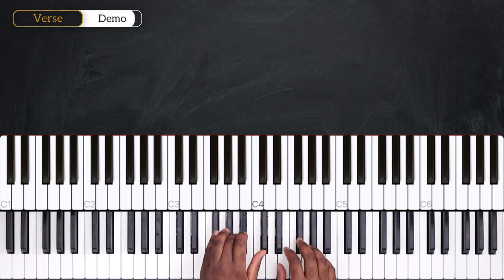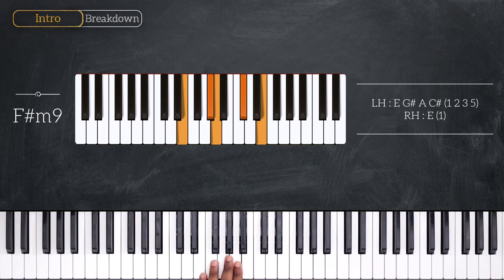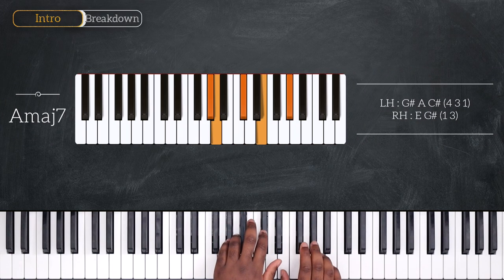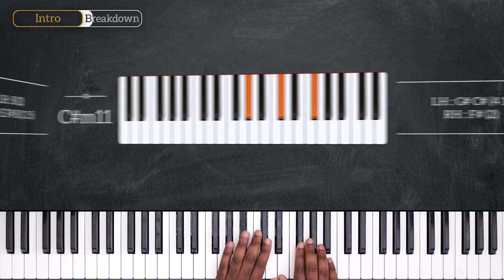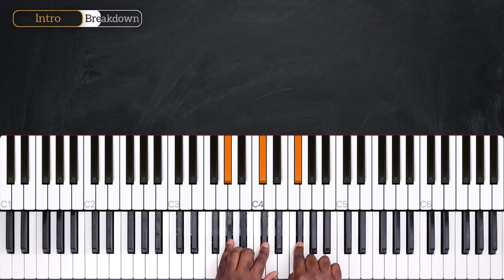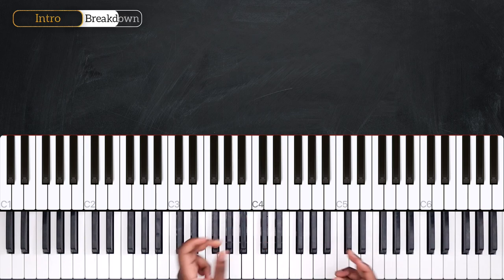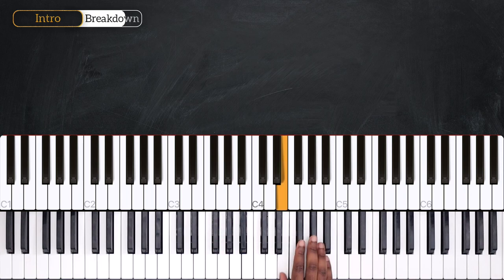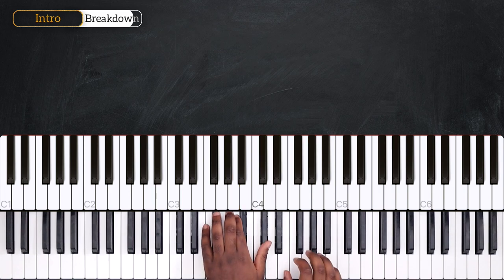Too Much To Ask - Moonchild - PIANO TUTORIAL (Part 1)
Learn how to play Too Much To Ask by Moonchild in this week's piano tutorial.

0:00 Welcome!
0:11 Demo
0:55 Chords
2:37 Intro - Verse
5:50 Recap

_____ INFO _____